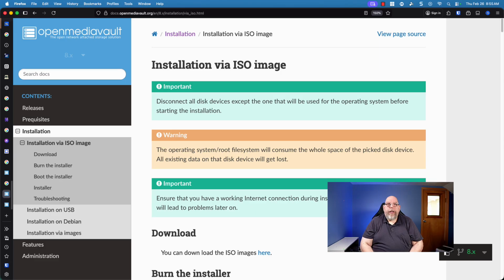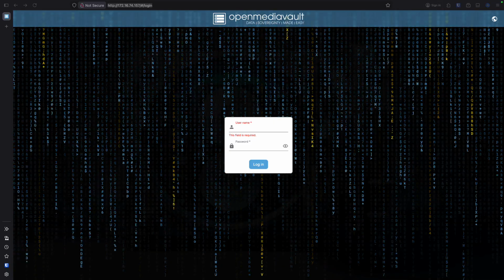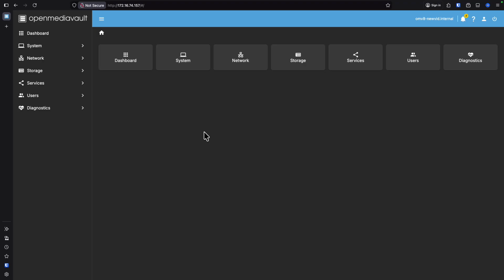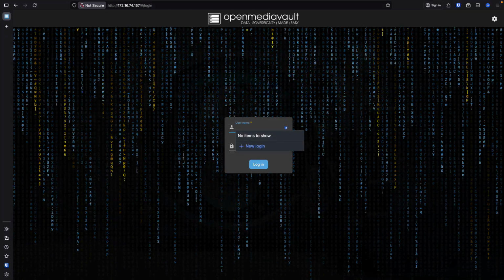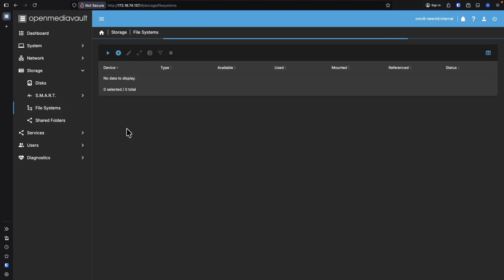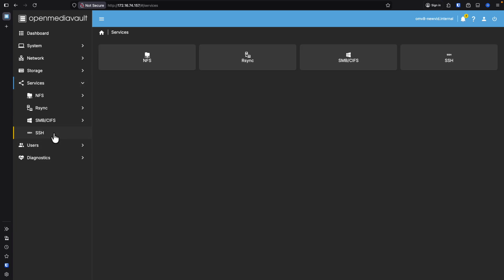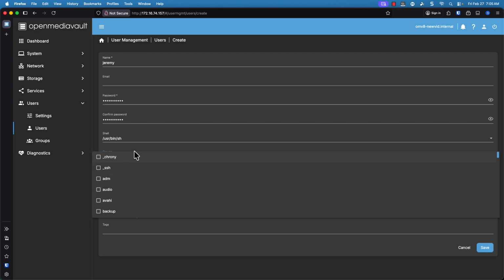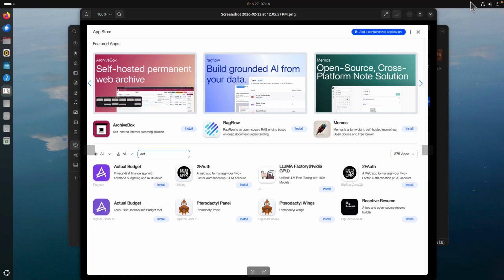OpenMediaVault 8 Masterclass: Install and Basic Configuration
We're going through the steps to get OMV 8 installed and basic configuration done so we can test